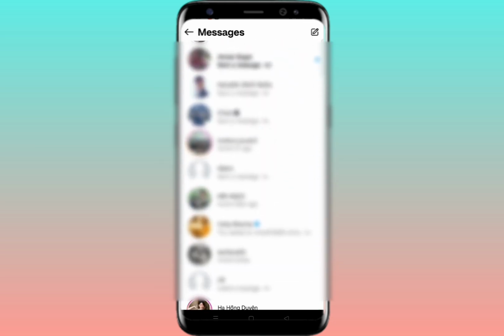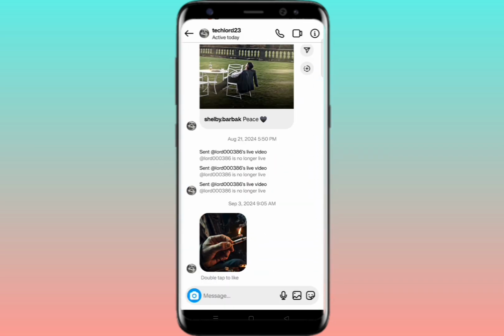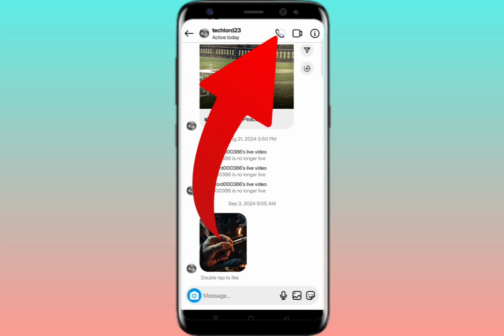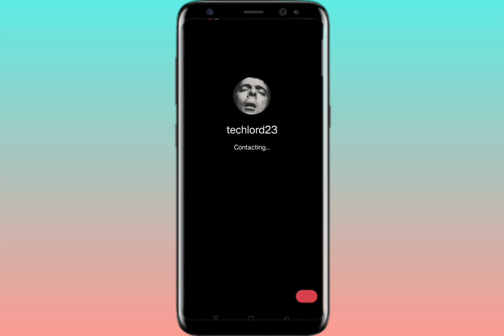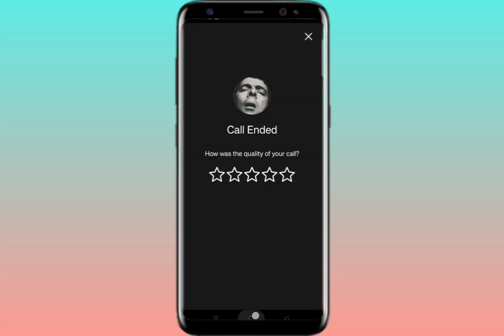How To Make A Voice Call On Instagram | Audio Call Features Available On Instagram Now Latest update